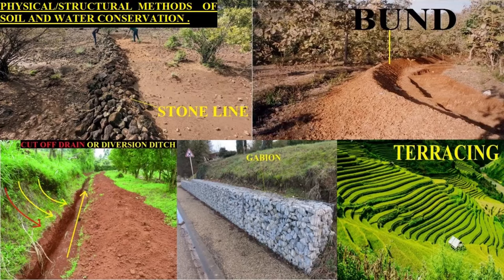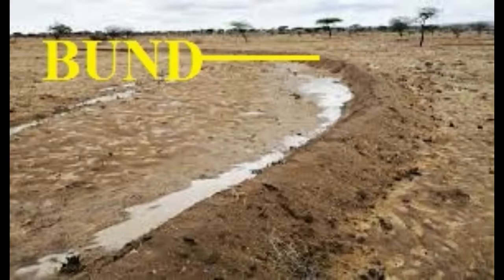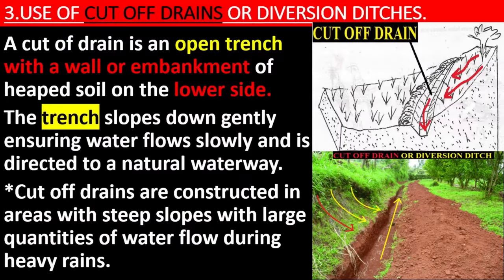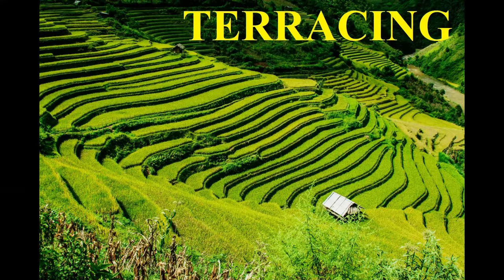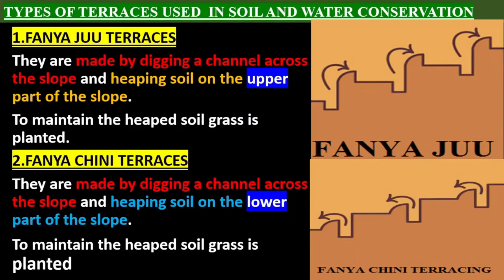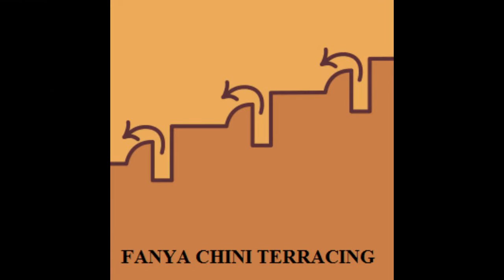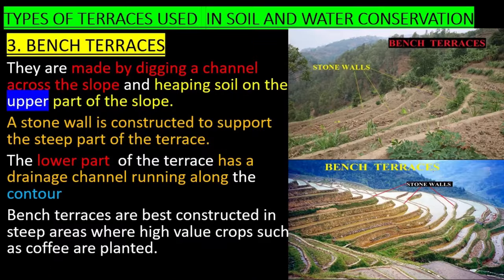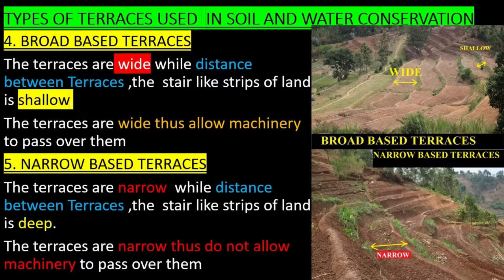PHYSICAL/ STRUCTURAL METHODS OF SOIL AND WATER CONSERVATION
1. USE OF TRASH LINE OR STONE LINE
2. USE OF BUNDS/OFFSHOTS
3. USE OF CUT OFF DRAINS OR DIVERSION DITCHES.
4. USE OF GABIONS OR POROUS DAMS.
5. USE OF TERRACES